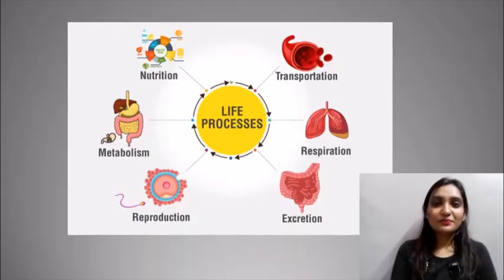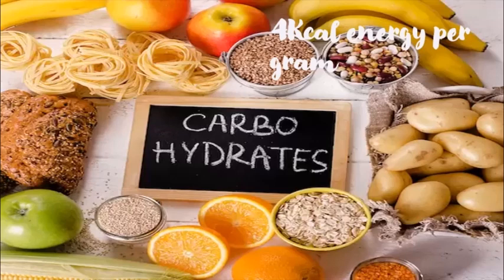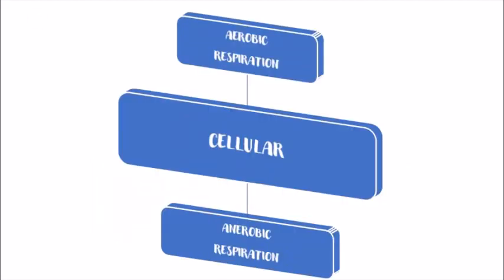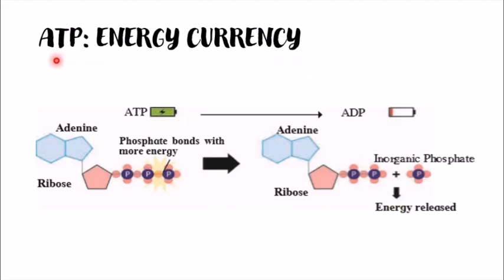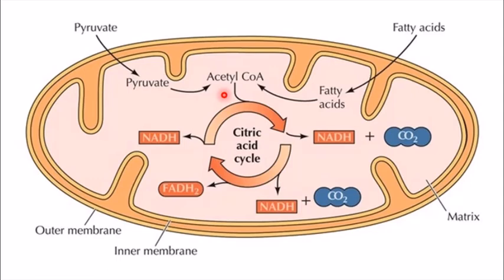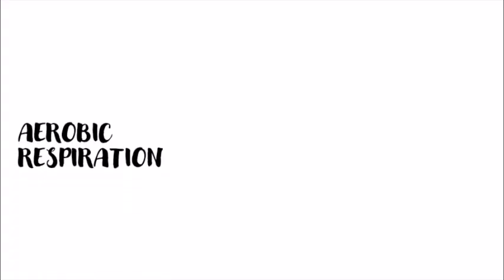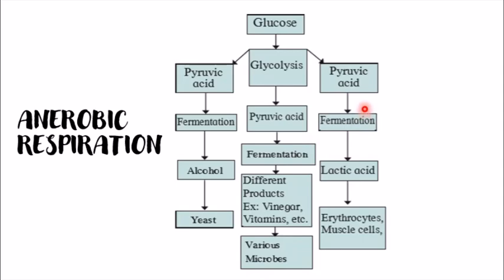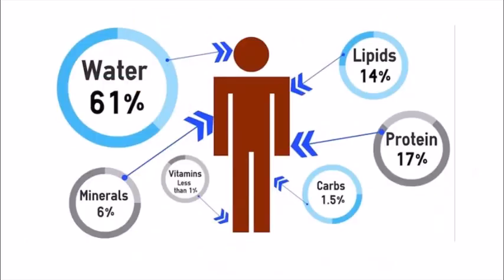Std X (Class 10) / Maharashtra Board / Science / Life Processes in Living Organisms - Part 1 – 1